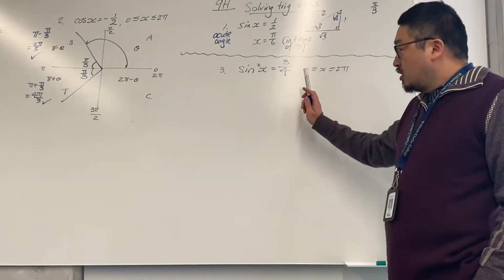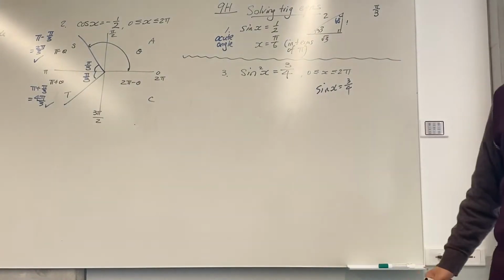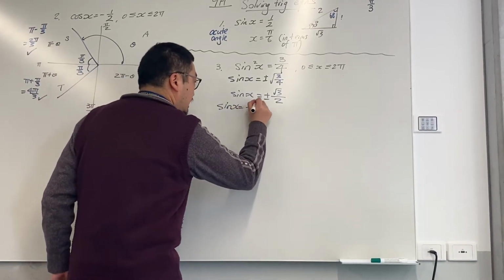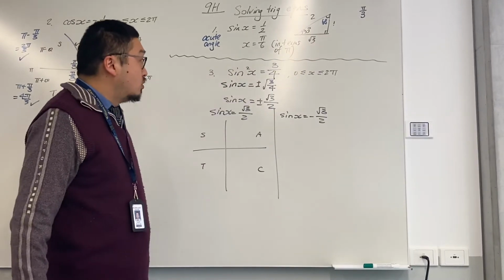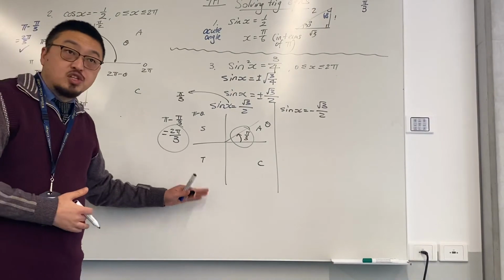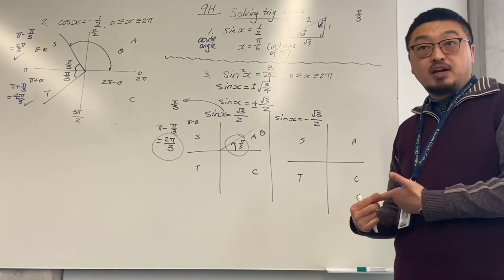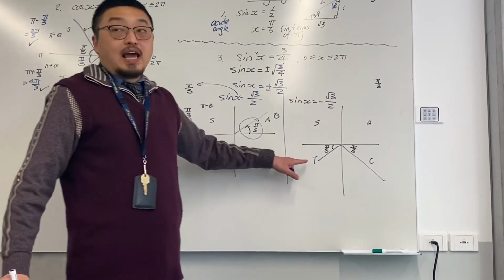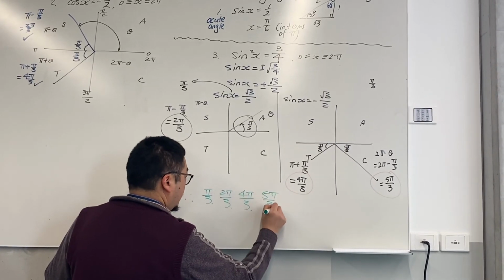Solving trig equation